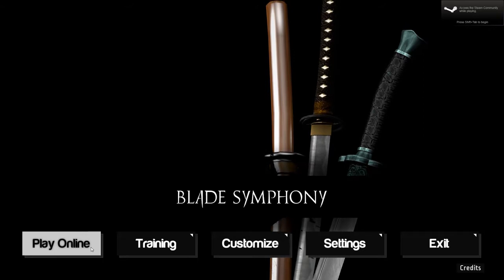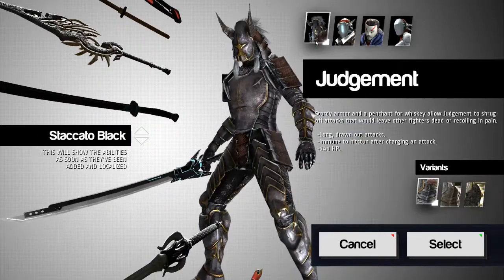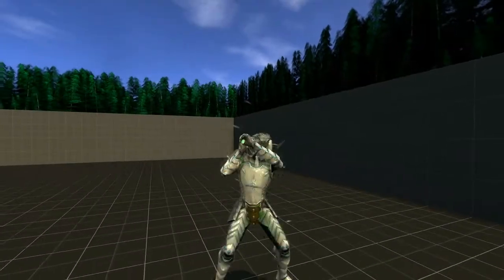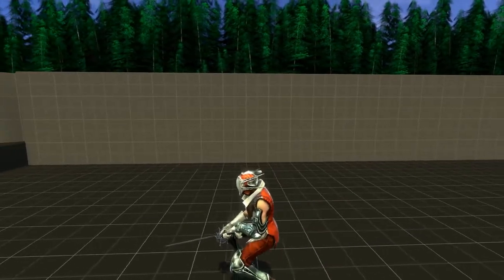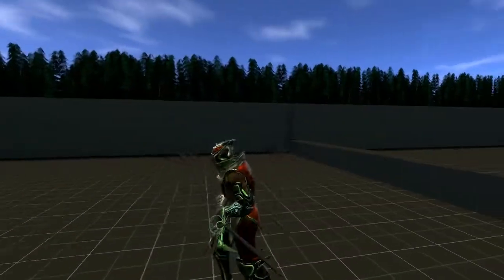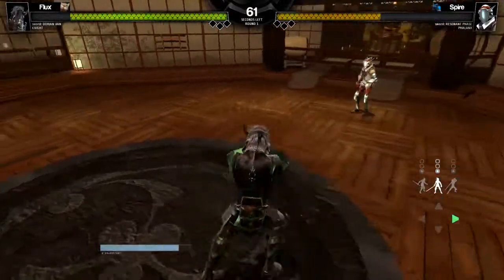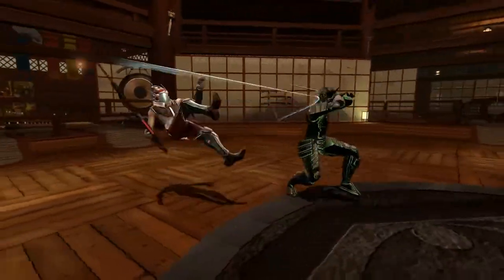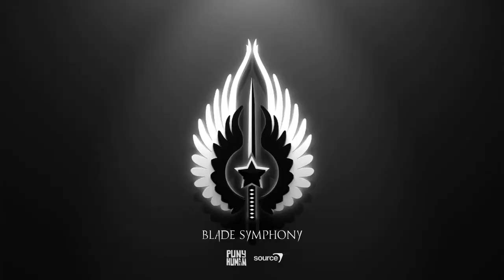Reemergence Video Update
In this video, celebrating the one year anniversary of being funded on Kickstarter, Michael 'Flux' Chang (the project's lead designer) talks about the updates made to the game since Puny Human went quiet. Blade Symphony is fully operational and developed on the Portal 2 version of the Source code.

This means that we've had to do a lot of re-work, including re-doing the main menu, character and sword selection screens, and heads up display (HUD.) We've also started to work on unique moves and attacks for all characters. To wrap it up, we show it on our newest work in progress map, Temple!
It went longer than expected, but we're back and this video will provide all the neat features.